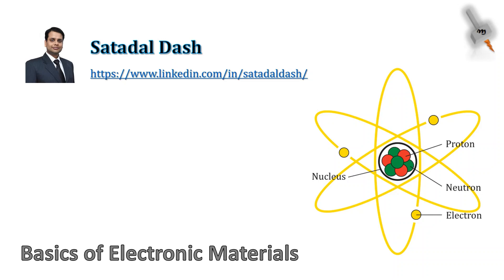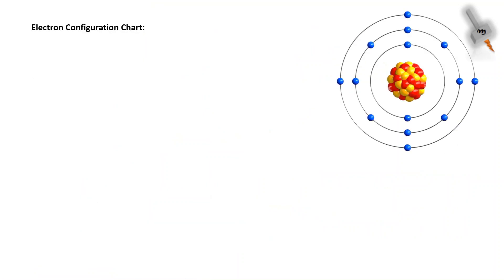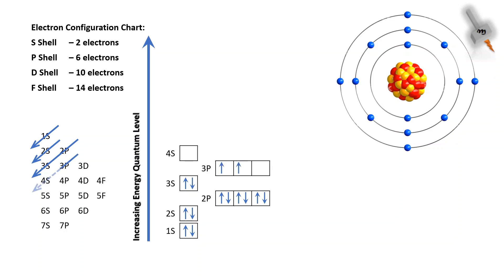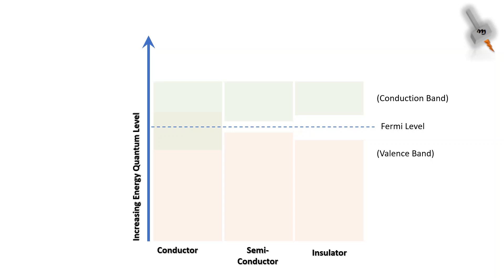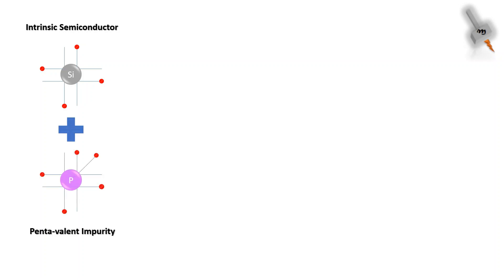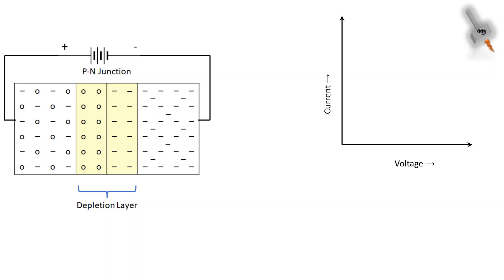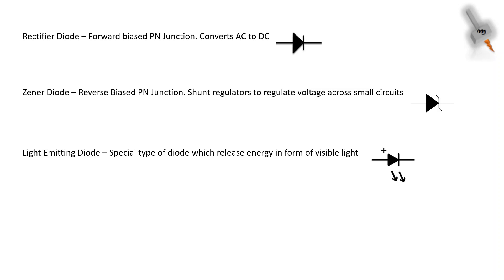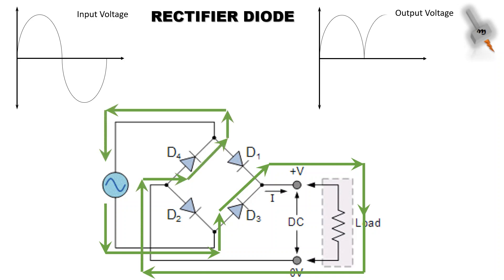Basics of Electronic Material - Part 1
This video about the basics of Electronics and the materials. This video explains the electron orbital theory, shell, sub-shell, energy bands, how energy band differentiates 3 types of materials. This video also explains in brief the formation of PN junction, different types of diodes and how rectifier diode works.